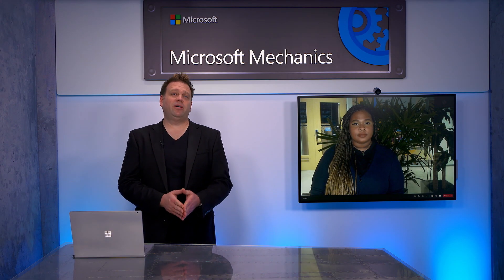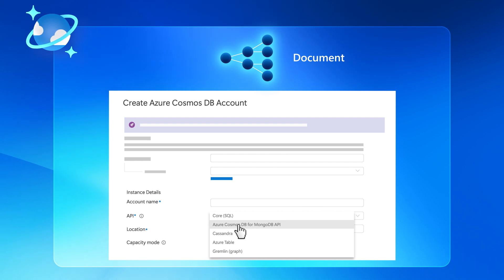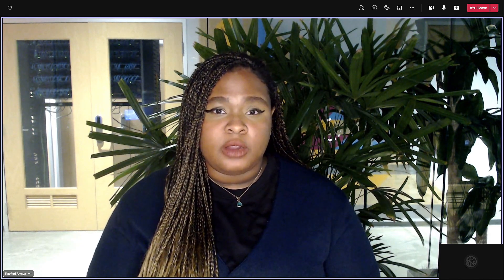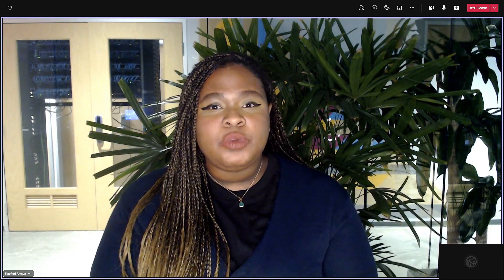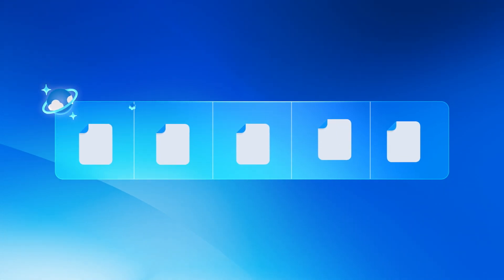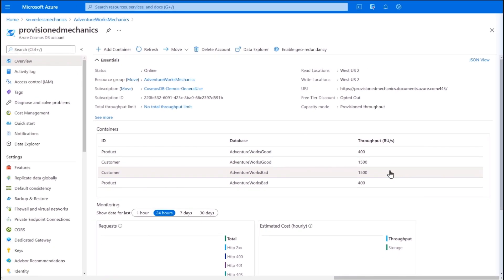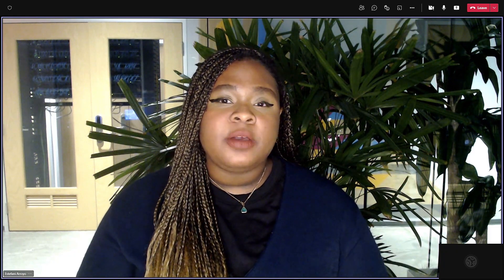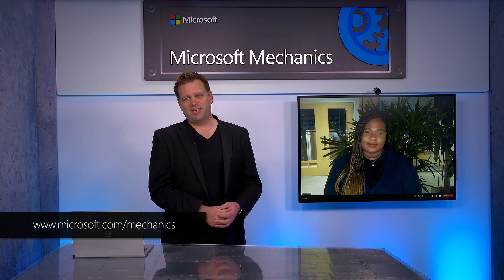NoSQL Database for High Performance & Scalability | How to Get Started with Azure Cosmos DB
Updates to the managed, limitless scale, NoSQL Azure Cosmos DB database. For your smaller apps, get the best cost performance with the new serverless option for on-demand querying and the Azure Cosmos DB free tier for provisioned throughput. For larger workloads, embed and partition your data, and leverage autoscale for cost optimizations. Estefani Arroyo, Azure Cosmos DB Program Manager, joins host Jeremy Chapman to share updates and benefits of Azure Cosmos DB.

Run smaller apps for less than $1/month, pay only by operation
Increase scalability and multi-region support with provisioned throughput
Choose the best partition key- evenly spread operations and data across partitions
Run applications efficiently with autoscale throughput

► QUICK LINKS:
00:00 - Introduction
00:44 - How is Azure Cosmos DB different?
02:32 - Scale out architecture
04:33 - Example of new serverless option
06:43 - Free tier and provisioned throughput
07:27 - Run NoSQL workloads at scale
09:58 - Partitioning with partition keys
12:04 - How to identify the cause of throttling
13:42 - Autoscale
15:20 - Wrap up